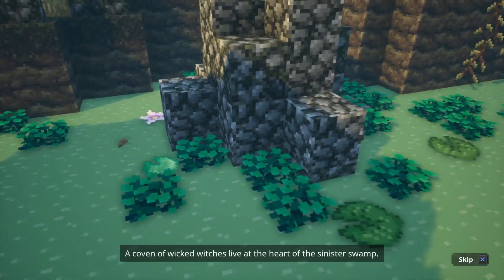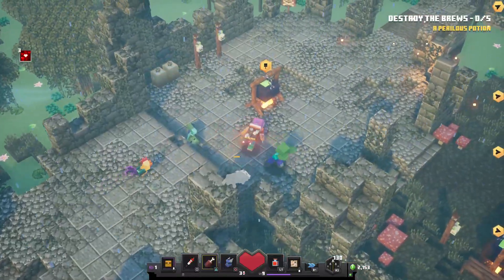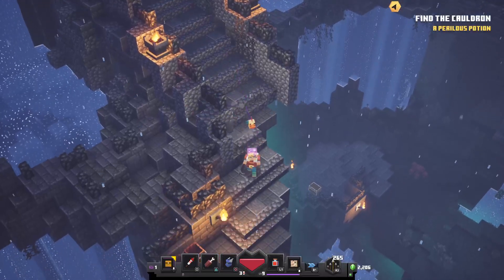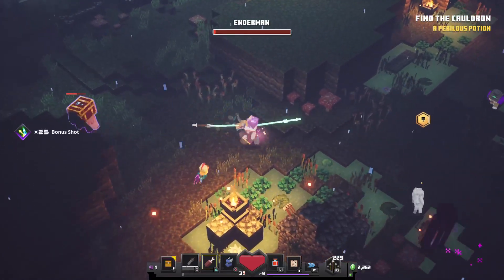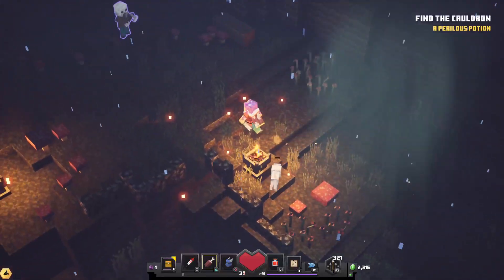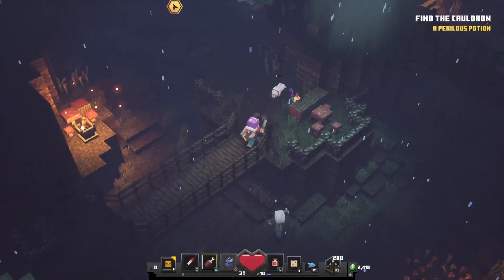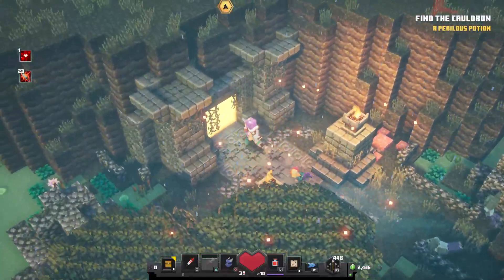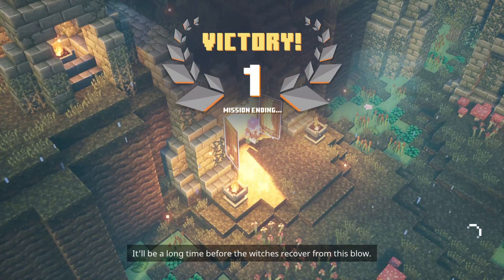The Legend of Jelly Hawk #4 [Soggy Swamp]